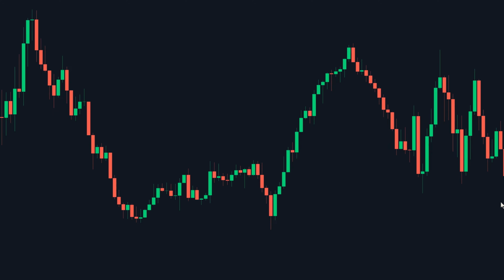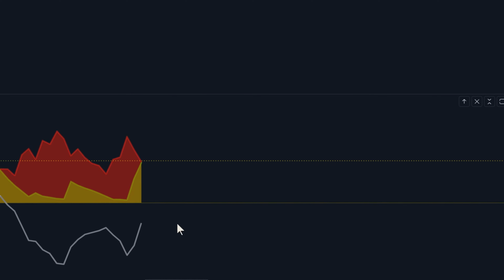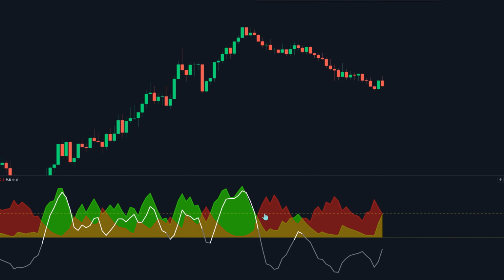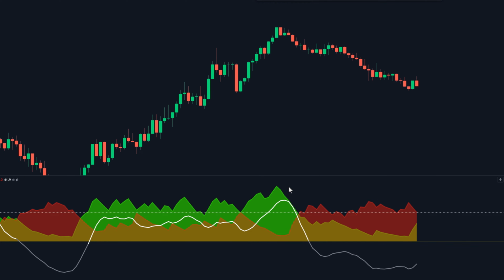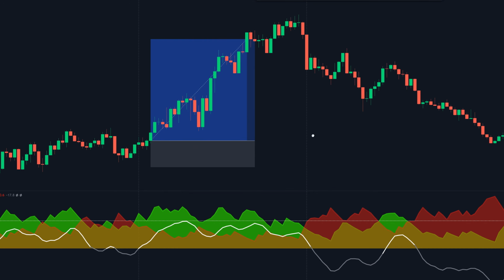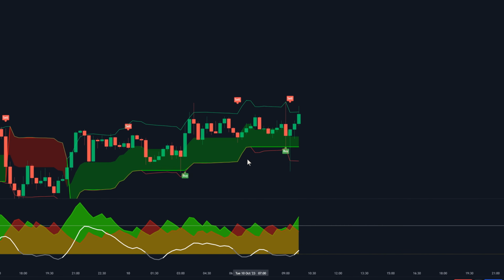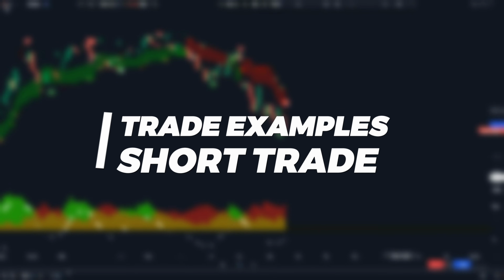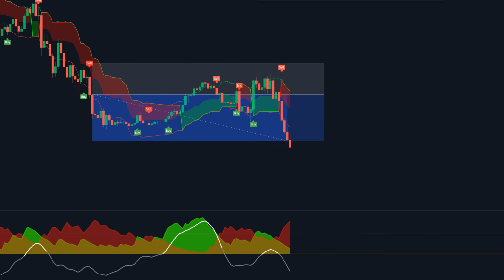The TPX Indicator: Buy on Bullish Pressure, Sell on Bearish Pressure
- Unlock the power of the Trader Pressure Index (TPX) indicator and learn how to identify bullish and bearish pressure in the market. In this video, we'll guide you through understanding the TPX indicator, its components, and the best settings to use. We'll also demonstrate how to combine TPX with other technical tools to create a winning trading strategy.

Join us as we explore this valuable trading tool and reveal how it can enhance your trading decisions.